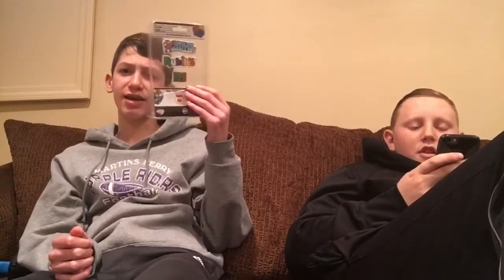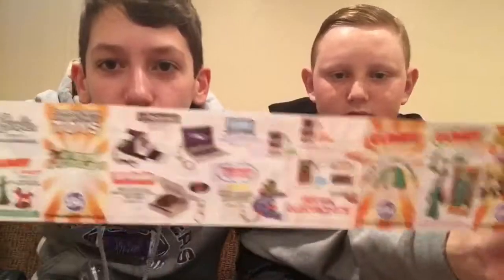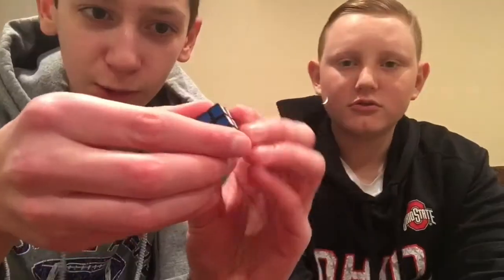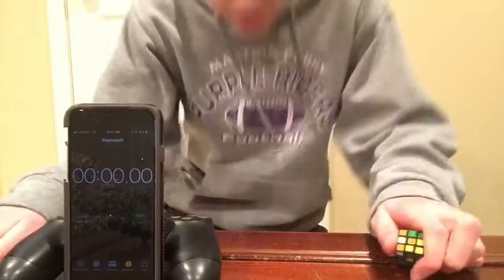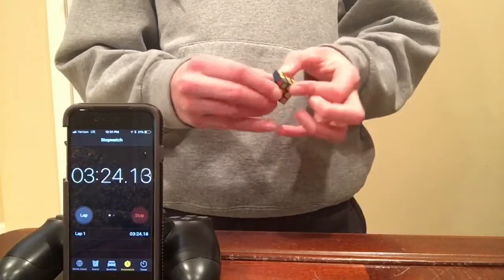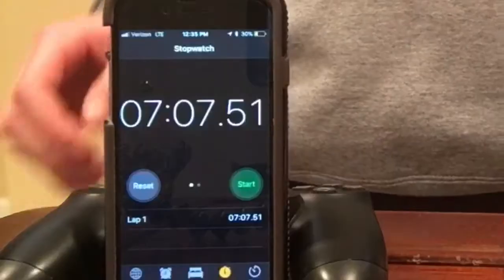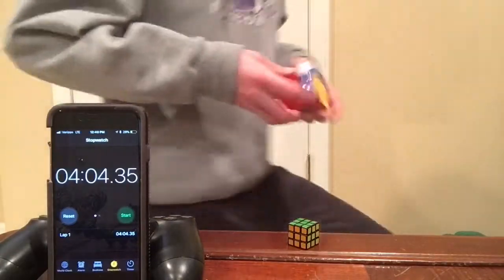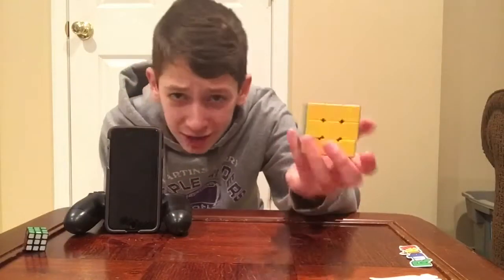WORLDS SMALLEST RUBIKS CUBE!!!